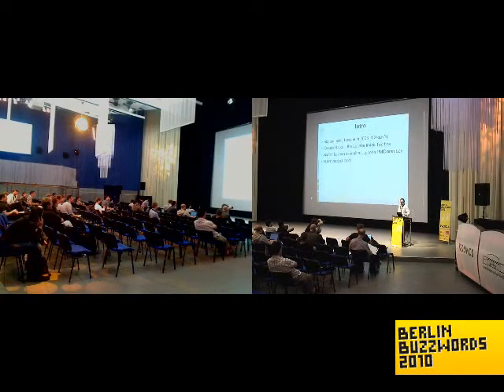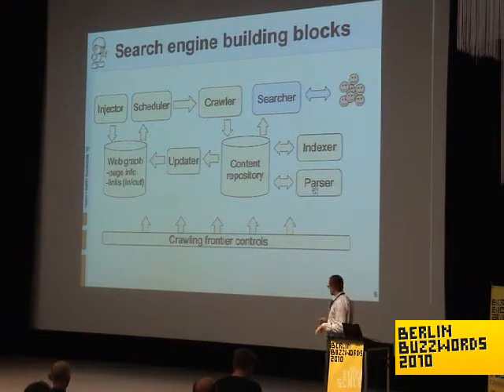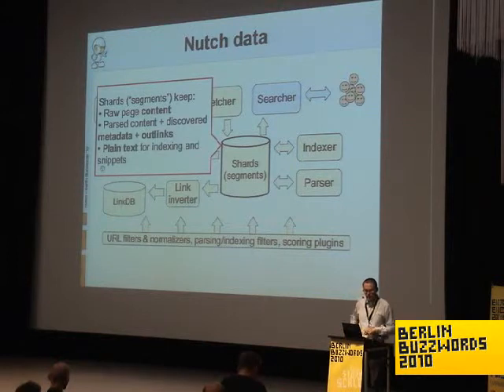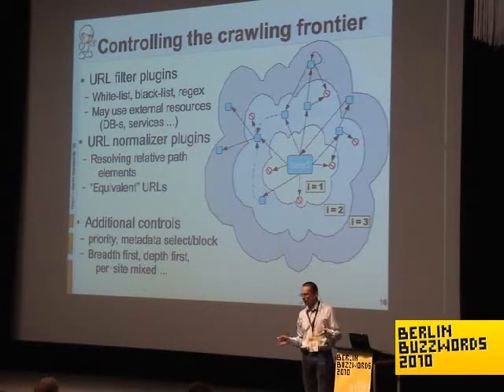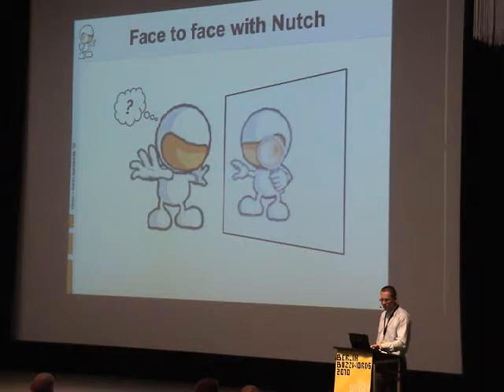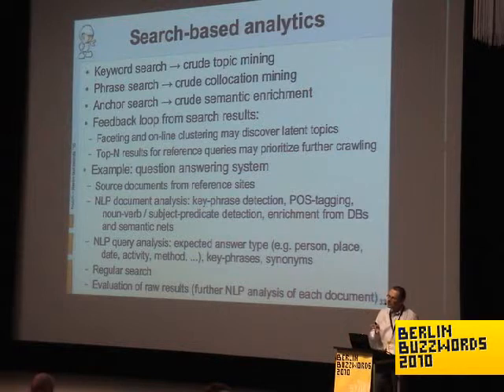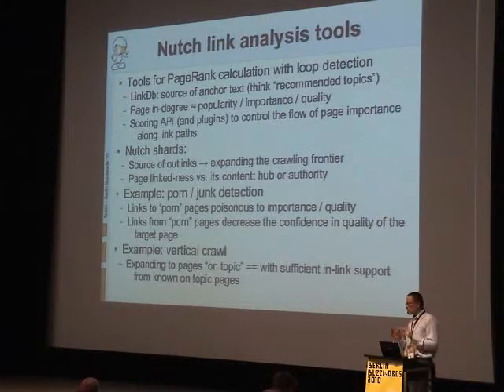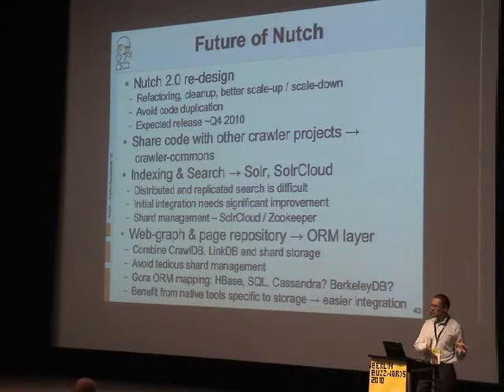Berlin Buzzwords 2010: Andrzej Bialecki - Nutch as a Web Mining Platform The Present & The Future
Andrzej Bialecki talking about "Nutch as a Web Mining Platform The Present & The Future".